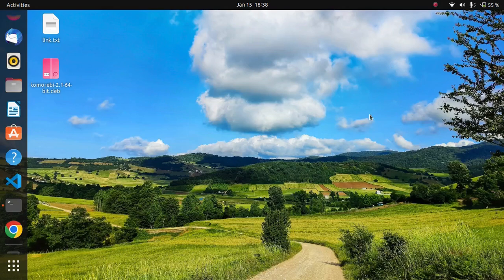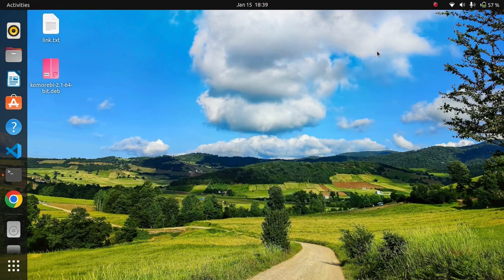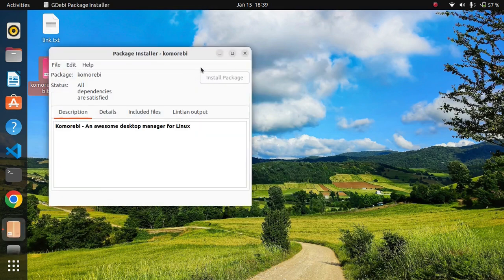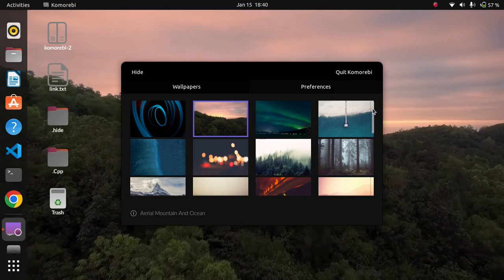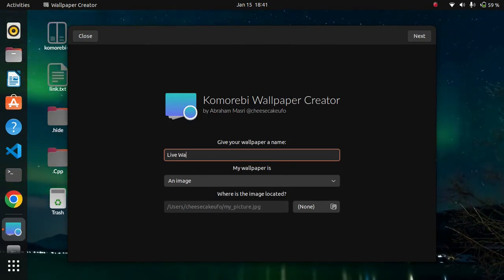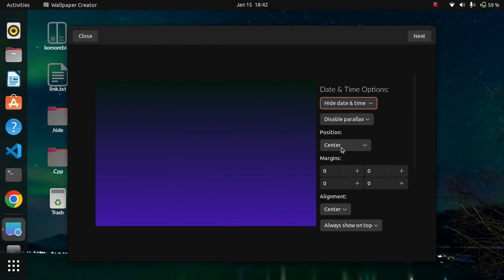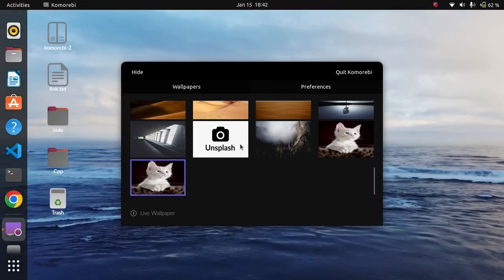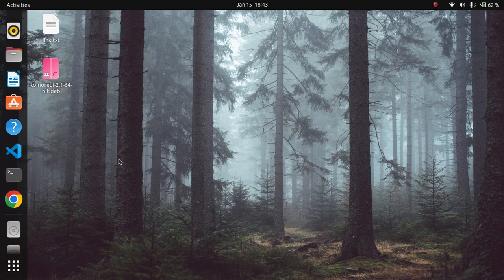Create Live Wallpaper in Ubuntu 22.04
In this video, we'll show you how to add some extra flair to your Ubuntu desktop by setting a live wallpaper. Live wallpapers bring your desktop background to life with animations, videos, and other interactive elements. We'll guide you through the process of finding and setting up live wallpapers in Ubuntu, using both the built-in settings and a popular third-party tool. Whether you're a new Ubuntu user or a seasoned pro, this video will help you bring a new level of customization to your desktop.